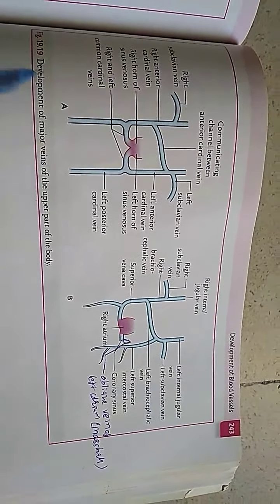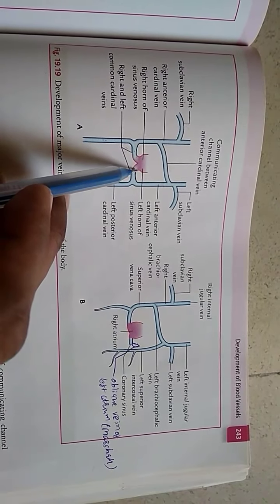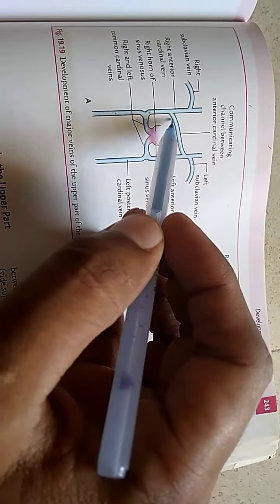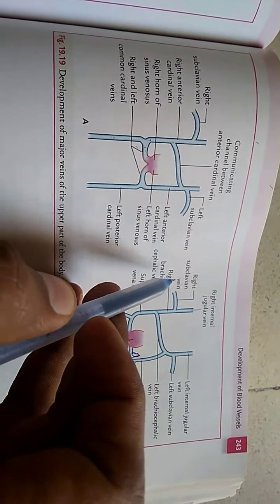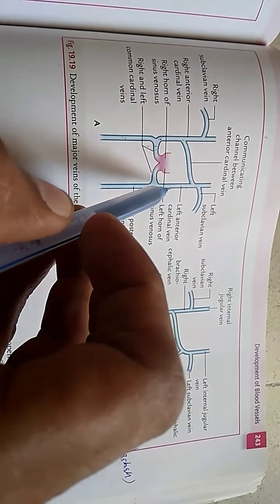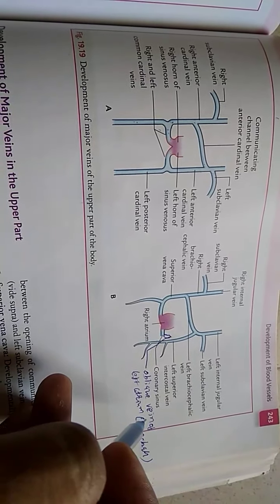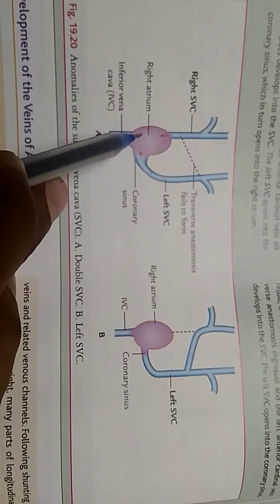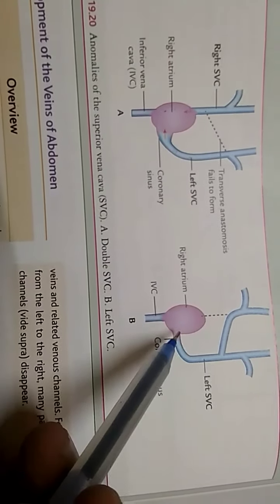Introduction to somatic veins, fate of anterior and common cardinal veins